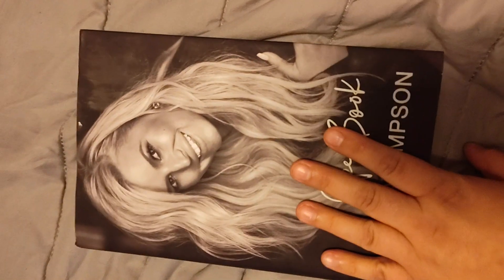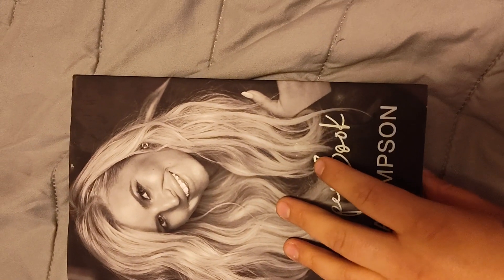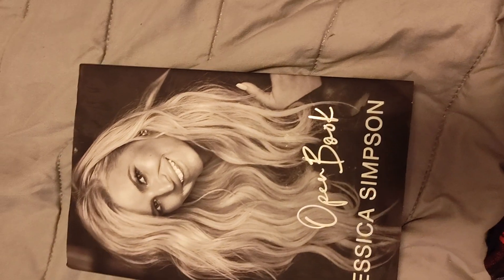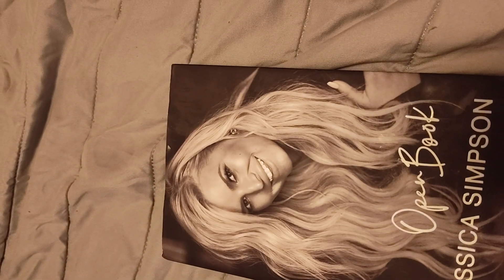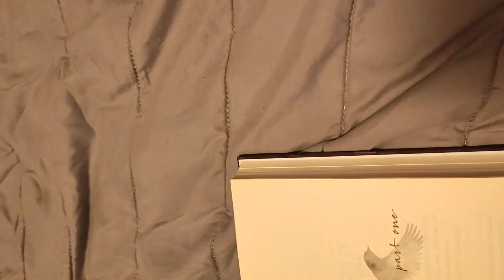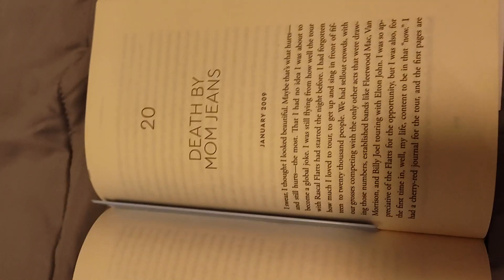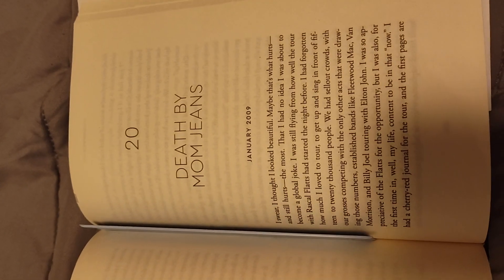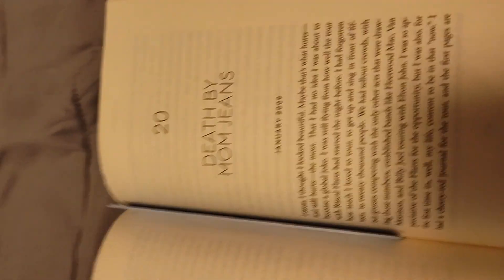open book by Jessica Simpson chapter 20,21 and 22